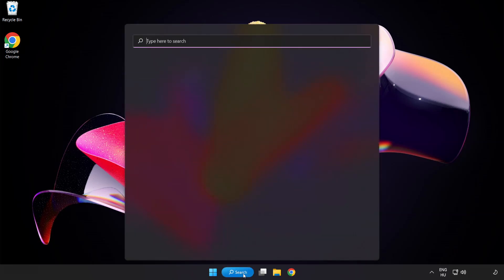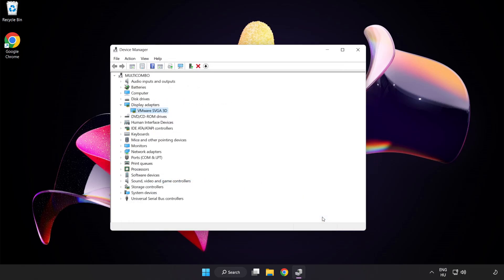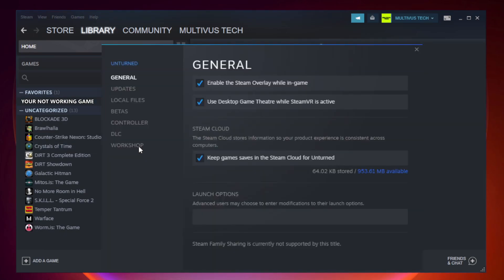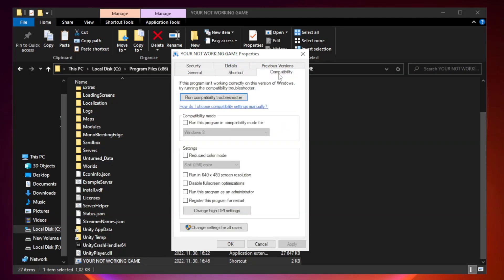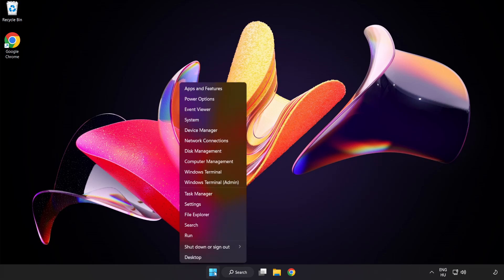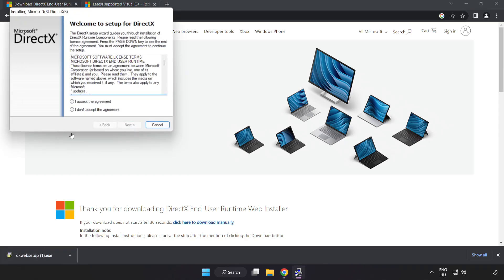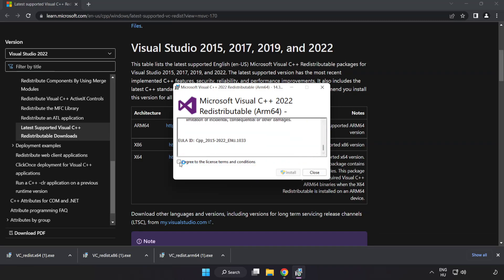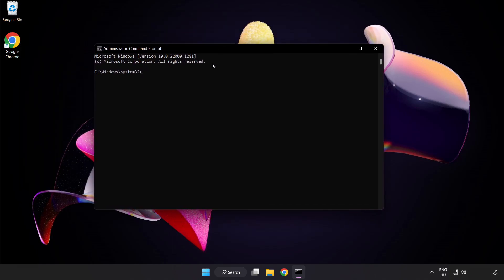FIX Demonologist Crashing, Freezing, Not Launching, Stuck & Black Screen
I'm going to show How to FIX Demonologist Crashing, Freezing, Not Launching, Stuck & Black Screen